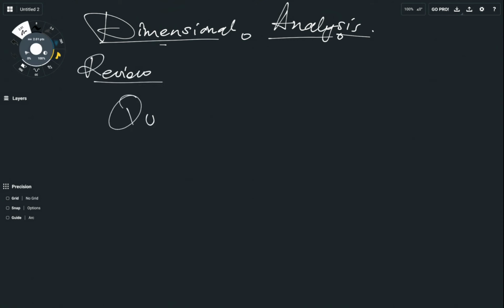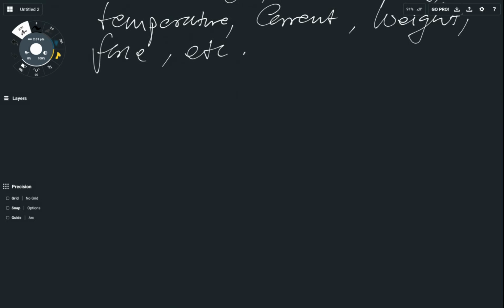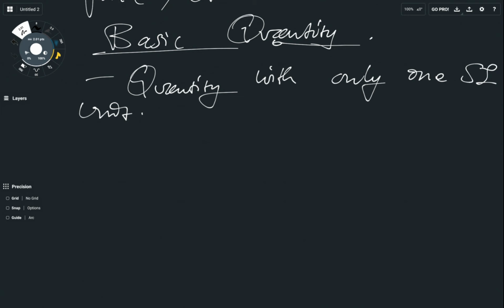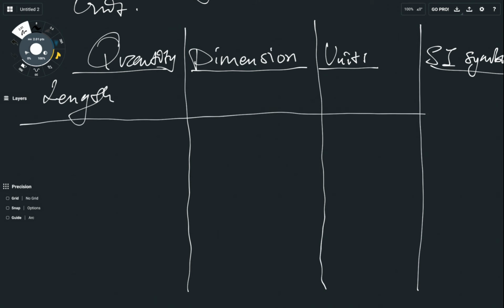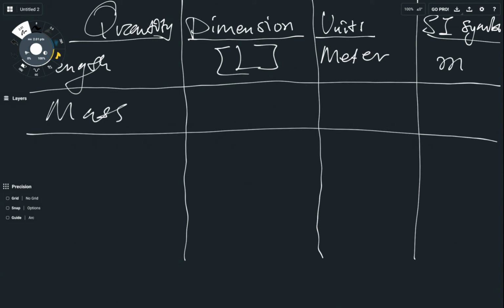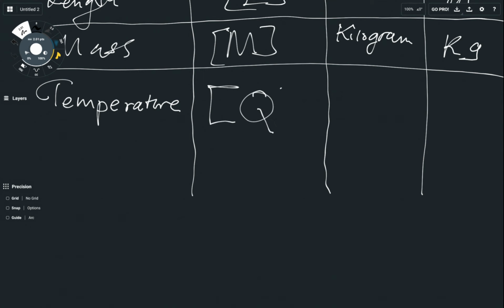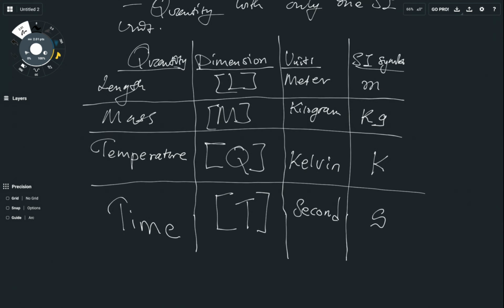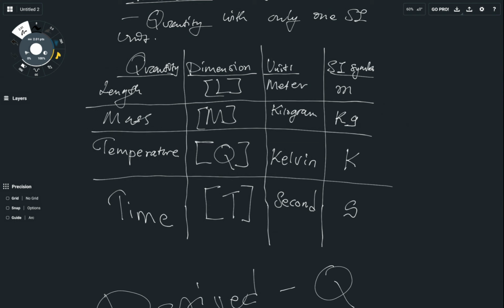PHY 101 (DIMENSTIONAL ANALYSIS) Part 1